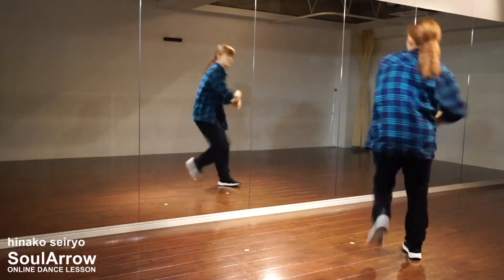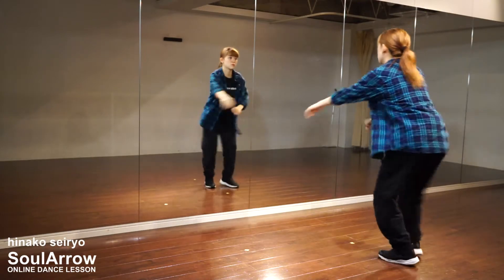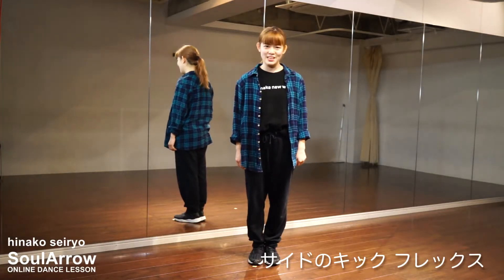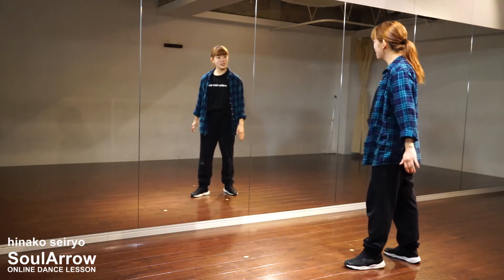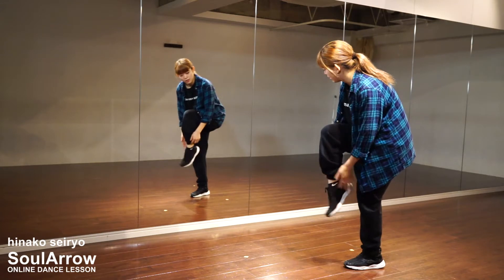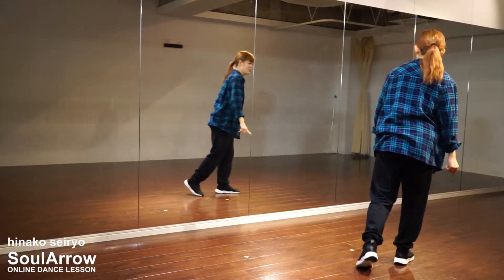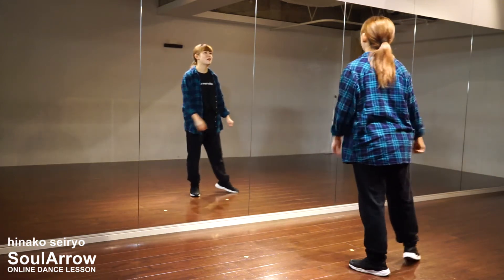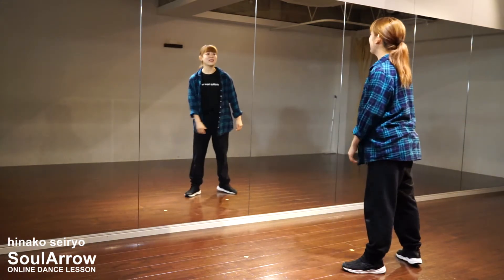【HIPHOPレッスン6-2 初級】サイドのキック フレックス ソウルアローオンラインダンスレッスン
このレッスンの上達のコツや大事なポイントを解説するプレミアムレッスン動画をチェック

★次のダンスレッスン動画

【ソウルアローオンラインダンスレッスンチャンネル】

【ソウルアローダンススクール】
全国のスタジオで講師と生徒のマンツーマンレッスン